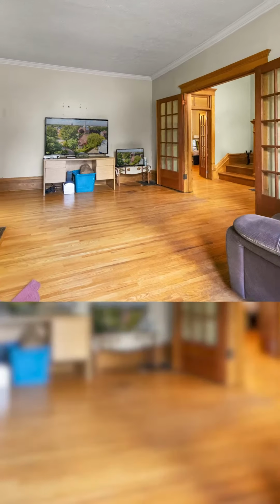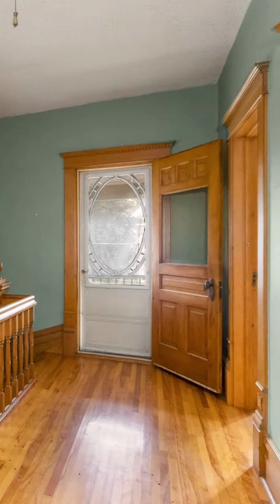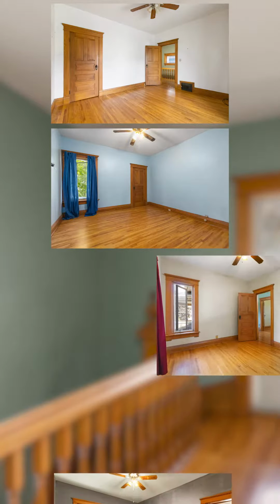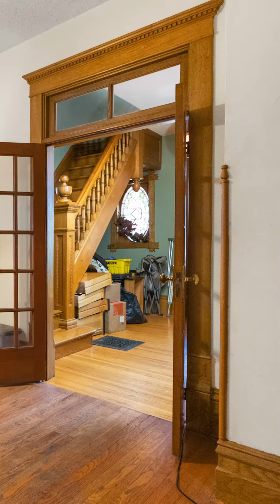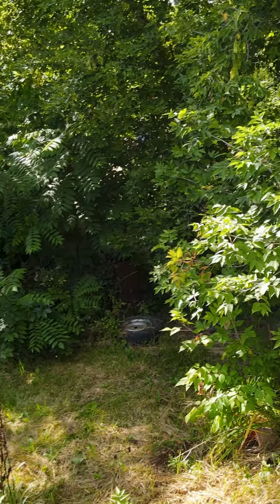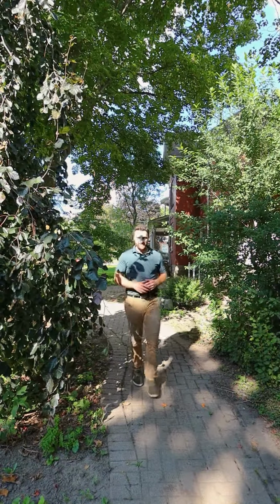SOLD: Harriston, Ontario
This property has been sold.  It was located in Harriston, Ontario.
This video is for portfolio purposes only